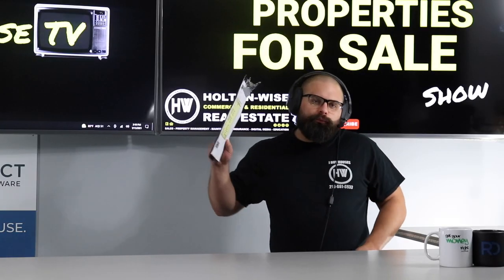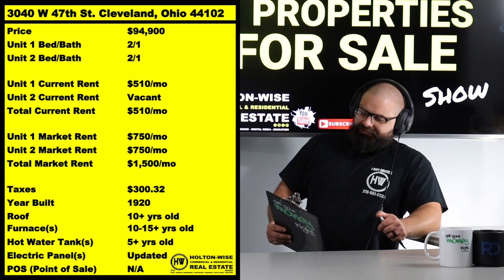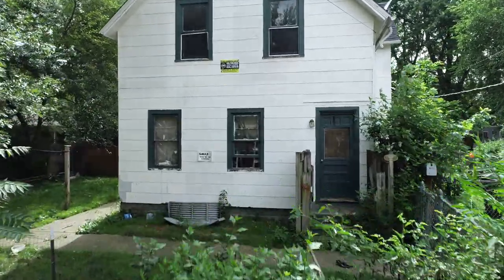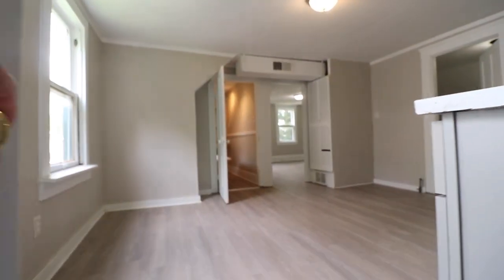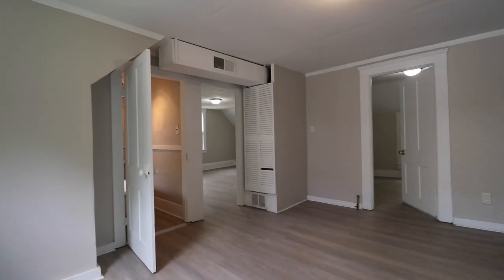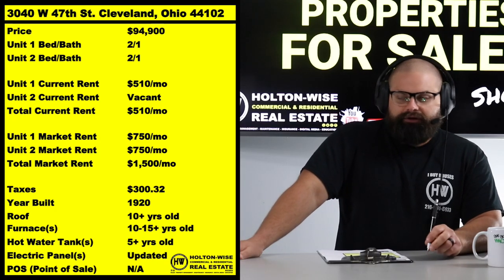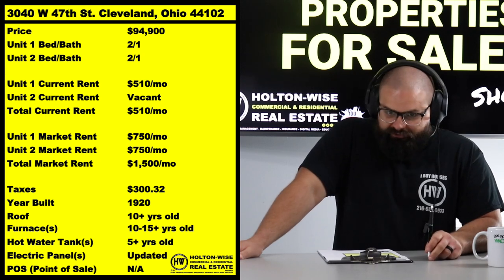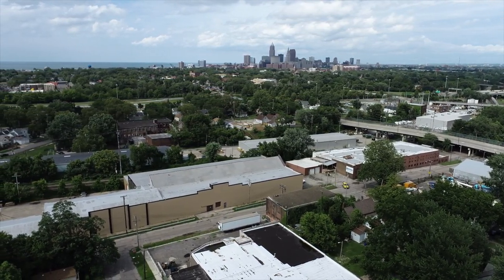Why Section 8 Rental Property is Key to Making Money | Investment Properties For Sale - 3040 W 47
Vacancy, evictions, repairs, maintenance, theft, vandalism...All of these things are potential pain points for real estate investors when they buy low income rental properties. While it's true that investors can never eliminate risk when they are buying low income real estate the Section 8 program can mitigate the majority of these risk factors an investor faces when they are getting started in low income real estate investing. In this episode of The Investment Properties For Sale Show the HoltonWiseTV team is taking local and out of state real estate investors on a tour of a section 8 housing investment in the Cleveland real estate market. Buying section 8 rental property like this one allows real estate investors the opportunity for a high price to rent ratio with a mitigated level of risk when compared to buying a low income rental property without using the section 8 program to increase their ROI.

📺 HELPFUL RESOURCES
Holton-Wise FAQ